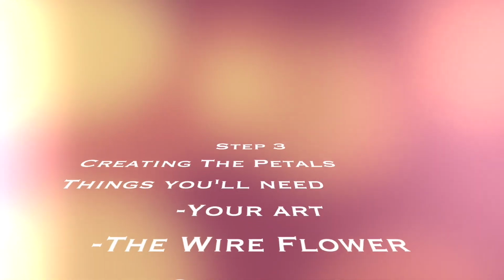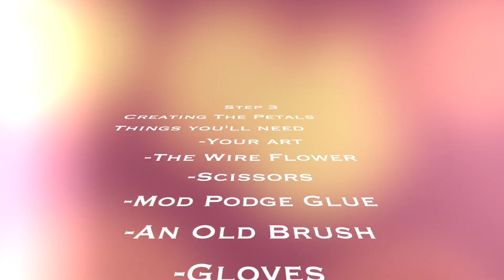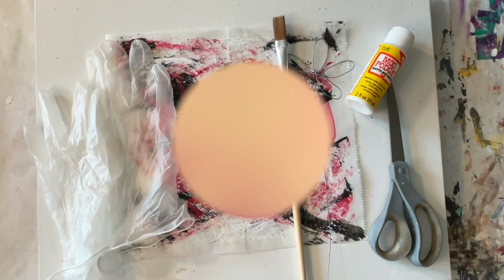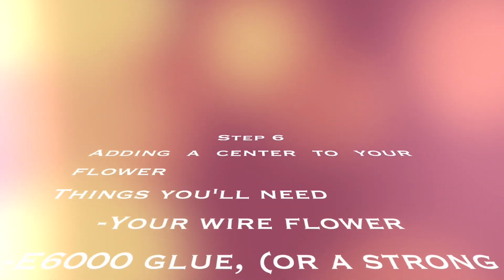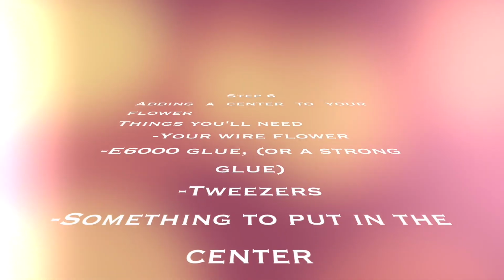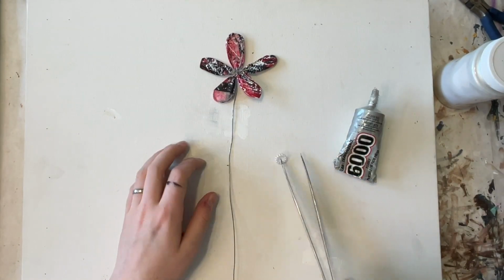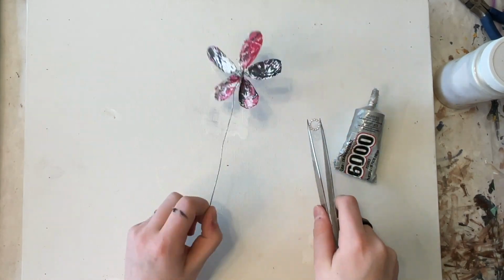Wire Flowers by D-ARTS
A simple way to make a gift that will bring a smile to someone's face.